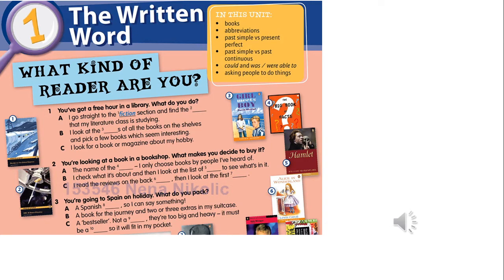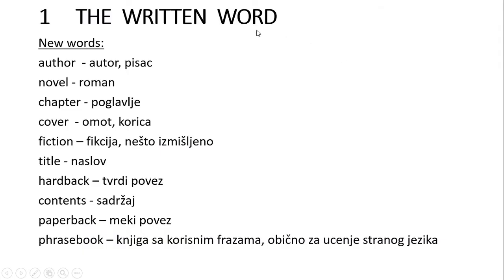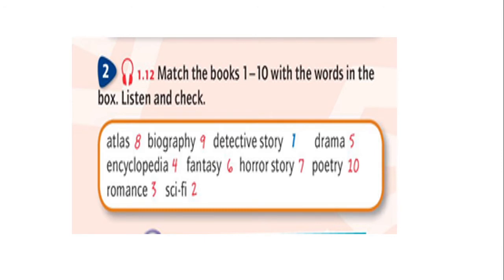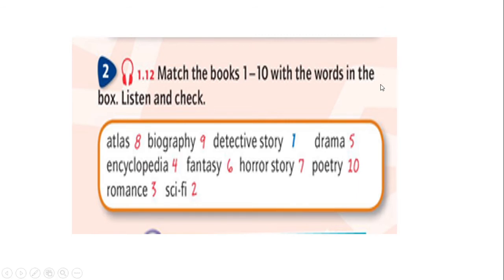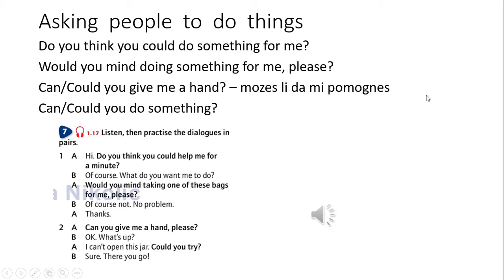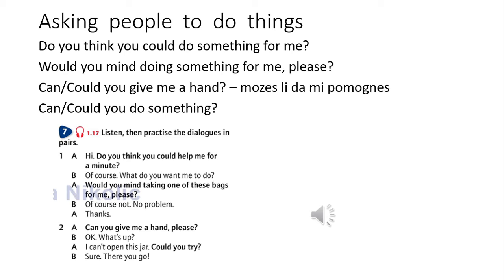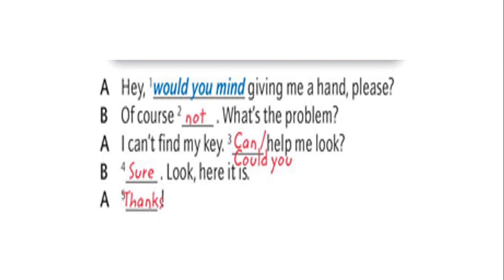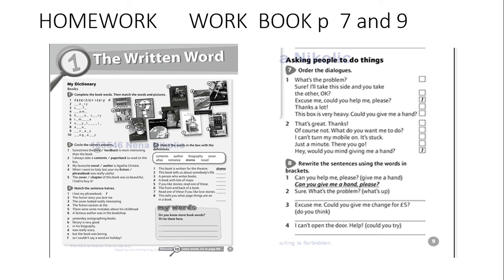8 razred The written word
Reči vezane za knjige i razlicite žanrove